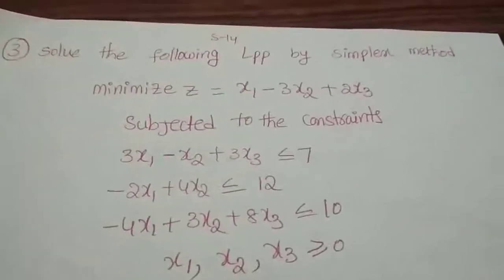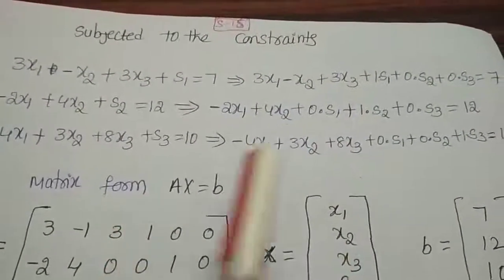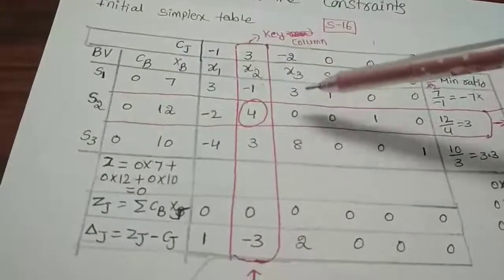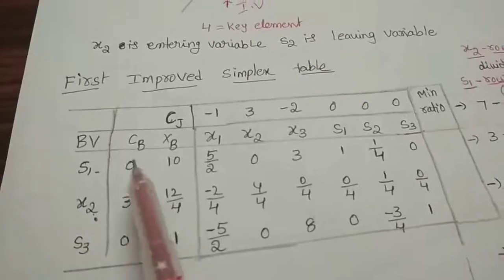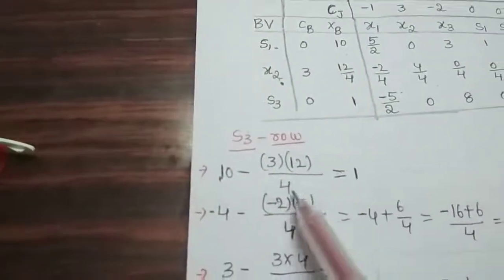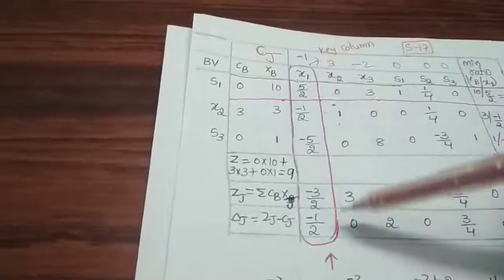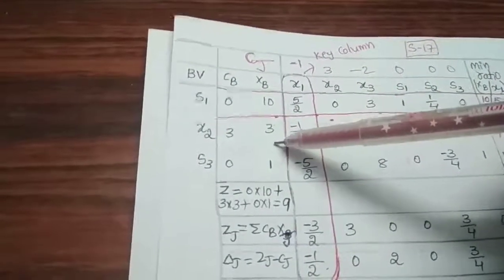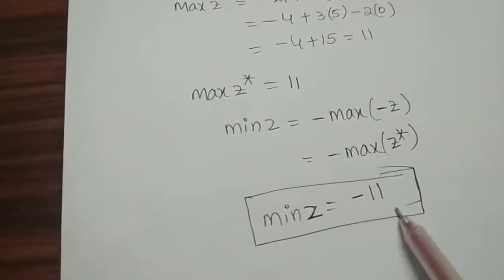simplex problem 3 (minimum)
Minimization case